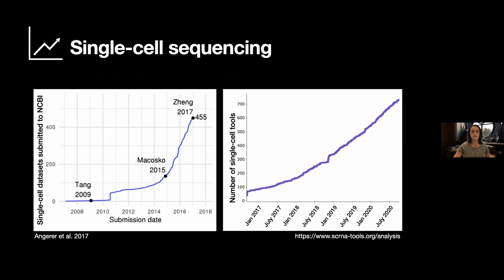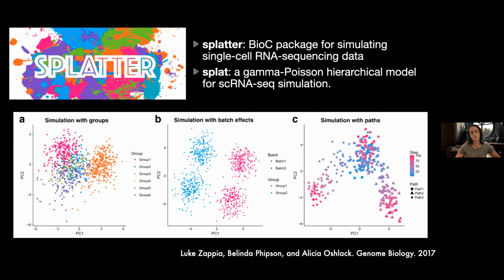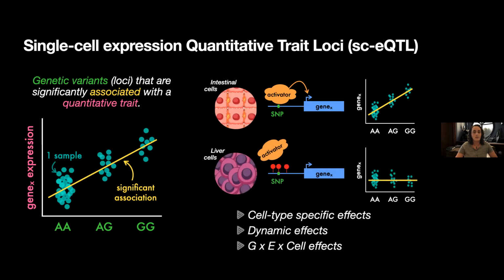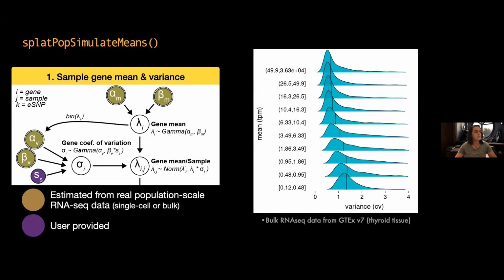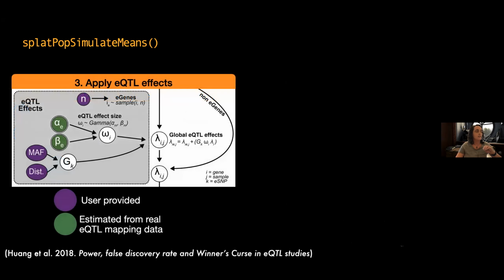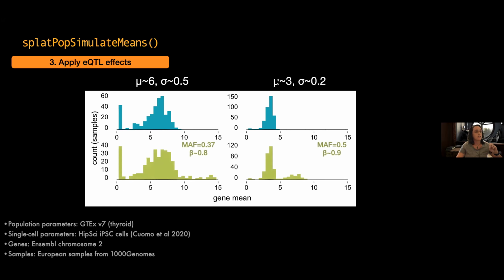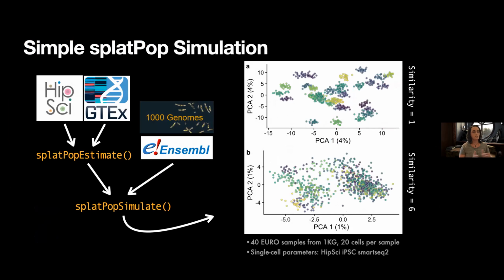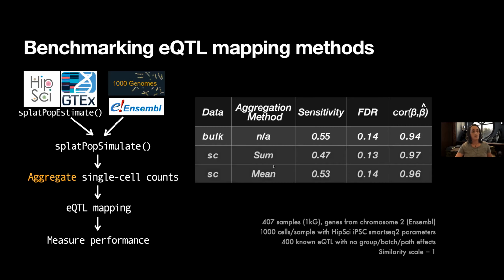Christina Azodi, SplatPop: Simulating Population-Scale Single-Cell RNA-sequencing Data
SplatPop: Simulating population-scale single-cell RNA-sequencing data

Christina Azodi (St Vincents Institute, Australia)

10:15 AM - 10:30 AM CST (China Standard Time) on Friday, Oct. 16th, 2020
TALK

With the decreasing cost of single-cell (sc) data generation platforms, more and more sc ‘omics datasets are being generated from large population cohorts, with increasing multi-omic complexity. Such data enable population genetics and functional genomics studies at the single-cell level. For example, pioneering efforts using population-scale single-cell RNA-sequencing (scRNA-seq) data to map expression Quantitative Trait Loci (eQTL) have found cell-type and dynamic-state specific eQTL that explain the cellular contexts in which developmental changes, stimuli, or diseases have an effect. With such promising implications, there has been a rush to develop new bioinformatics software and statistical methods to perform sc functional genomics analyses. However, early studies have relied on empirical data, where the ground truth is unknown, and assessed performance based on how well results from bulk studies are recapitulated - a useful but limited comparison. To enable better benchmarking of sc functional genomics methods, we present SplatPop a framework to simulate realistic population-scale scRNA-seq data.
SplatPop extends the functionality of Splat, an existing scRNA-seq simulation framework in the Splatter bioconductor package (Zappia et al., 2017). Like Splat, SplatPop estimates key parameters from empirical data to ensure that simulations reflect realistic data. Parameters describing the mean and variance in expression across a population are estimated from real bulk or sc population-scale RNA-seq data and eQTL association parameters are estimated from real bulk or sc-eQTL mapping results. Realistic population structure can be achieved by providing SplatPop with real genotype data or genotype data simulated using population structure aware methods (e.g. HapGen2). SplatPop can even simulate scRNA-seq data for complex mixtures of cells, including cells of different cell-types, cells along a differentiation trajectory, and cells from multiple batches, all while maintaining patterns of population structure. The flexibility and reproducibility of SplatPop make it a powerful simulation tool that can enable better benchmarking of single-cell functional genomics methods like sc-eQTL mapping.

Moderator: Julie Zhu (University of Massachusetts, Medical School)